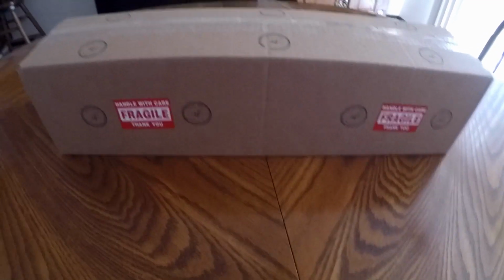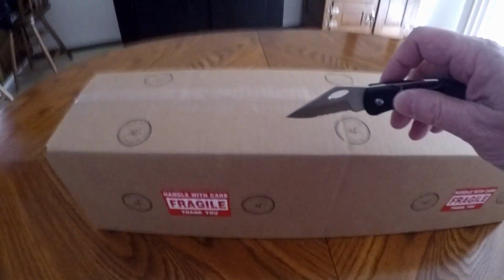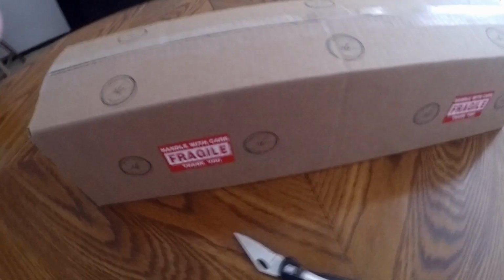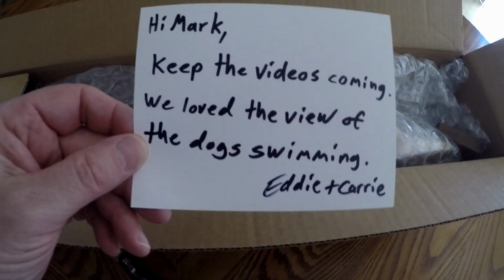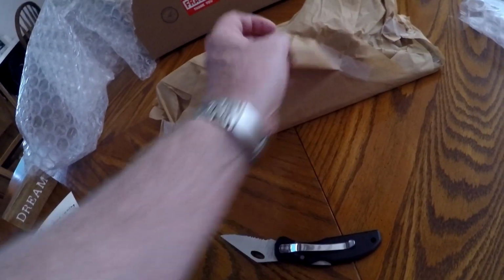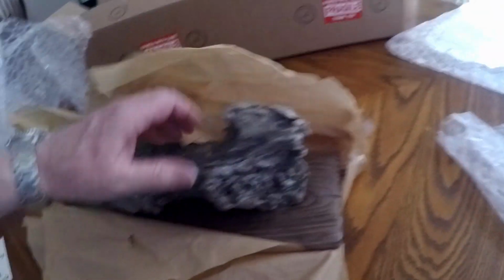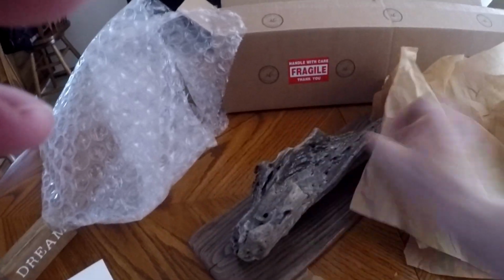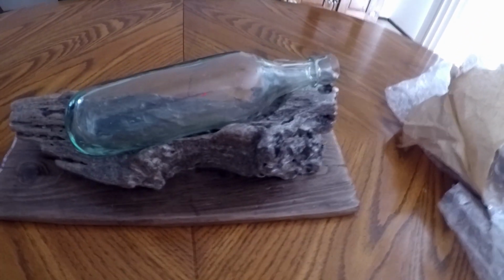Unboxing of a custom display stand from Secret Beach Trading CO.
Many years ago I found two old round bottom  soda bottles while treasure diving in a Sierra Mountains lake.  I was talking with my friend Eddie and he offered to make some stands for them.
Follow this link to watch him make it..